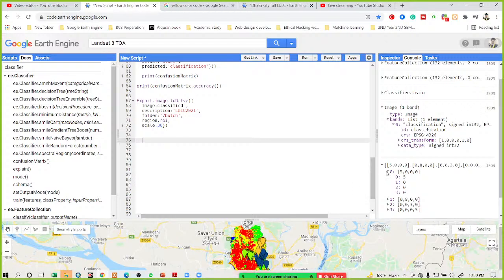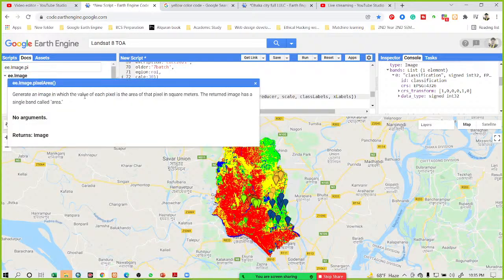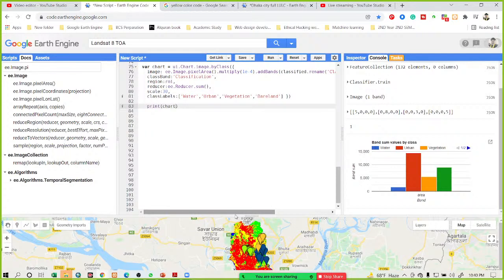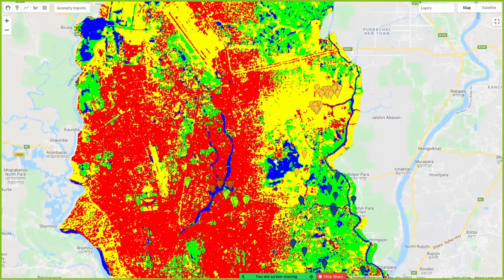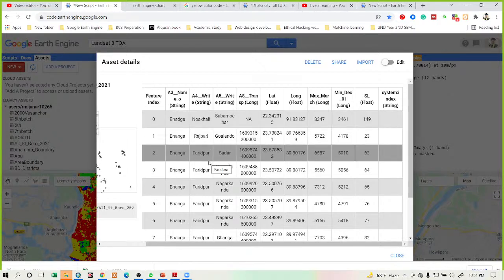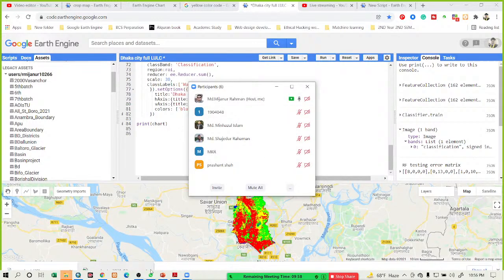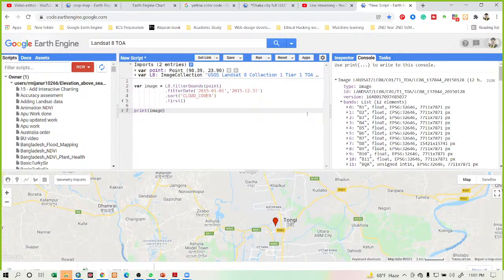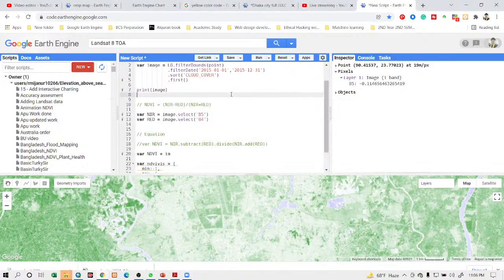Calculated the Classified Area LULC : 7th batch 3rd-day online Training on Google Earth Engine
Online Training on Google Earth Engine (GEE) for Remote sensing Analysis for Beginner's, 8th Batch
Course Content:
1) Introduction to Google Earth Engine, How to create a verified Earth Engine account
2) Basic JavaScript Programming Language
3) Client VS Server Object: Earth Engine Server Function
4) Filtering visualizing satellite imagery: Landsat, Sentinel, Modis
5) Importing and Exporting Raster and Vector data
6) Making Landuse and LandCover Classification Map in GEE
7) Computation with satellite imagery: Band Calculations
8  ) Making time series Chart analysis
9) Air Quality Monitoring using sentinel-5
10)Spectral indices and develop the Skills for calculating any Index (NDVI, NDWI, NDSI, MNDWI, MSAVI, etc.)
💻 Classes will be via Zoom on  the 27th, 28th & 29th of  December from 9.00 pm until 11.00 PM (BD time) or 21:00 to 23:00 (GMT+6)